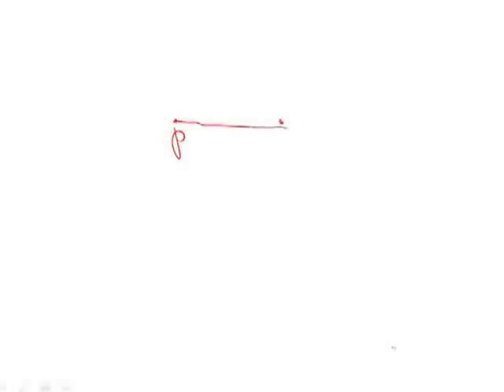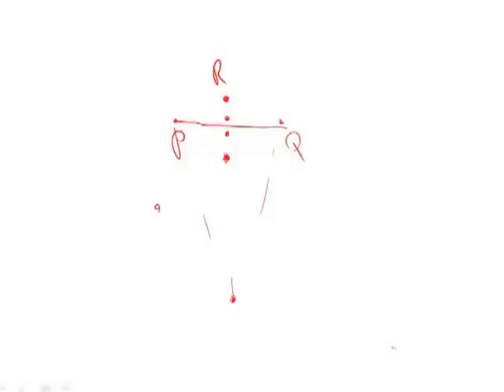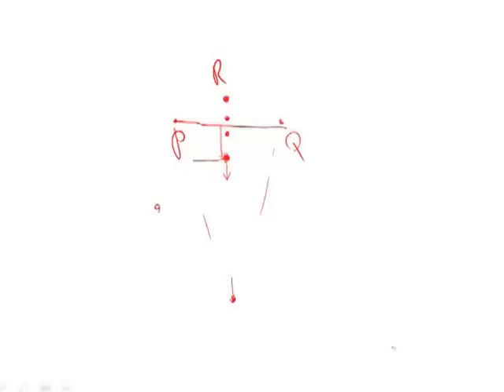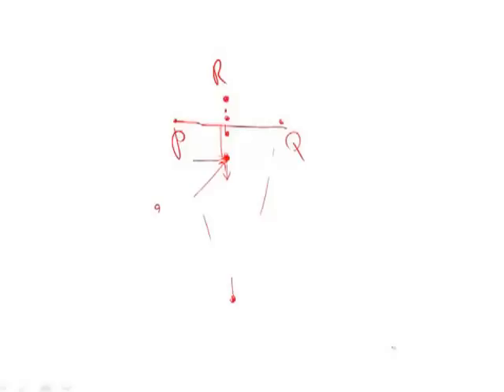GRE Official Guide 2nd Ed. Practice Test 2: Section 5 Question 23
00:00 - Question 23
00:20 - Plotting points
00:50 - Being aware of future points